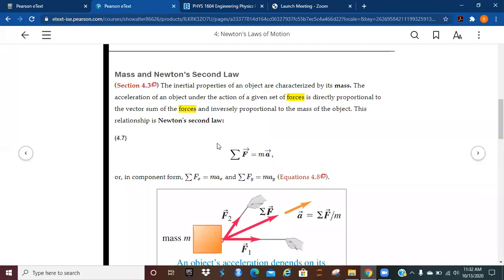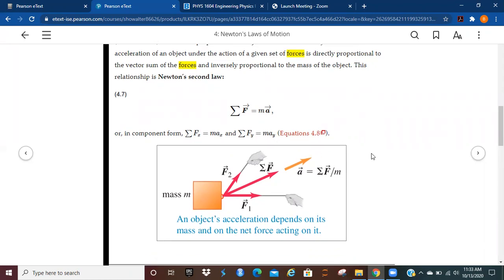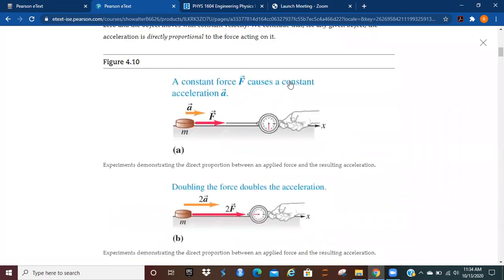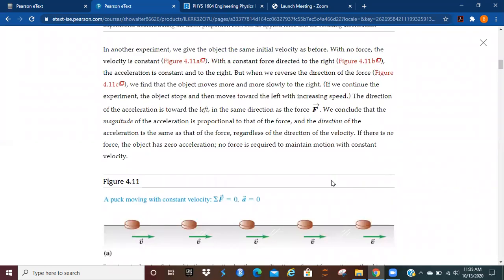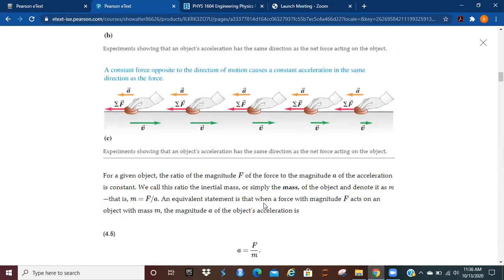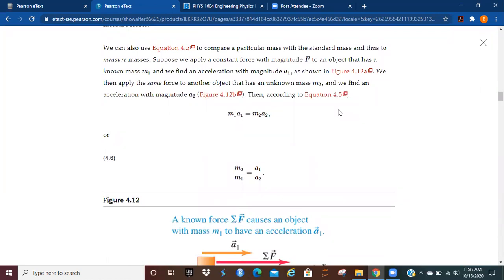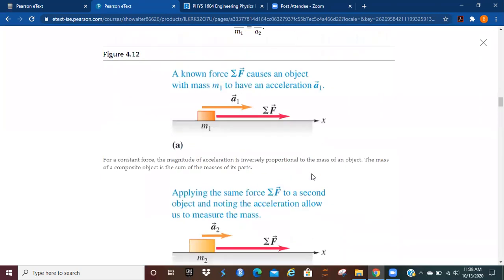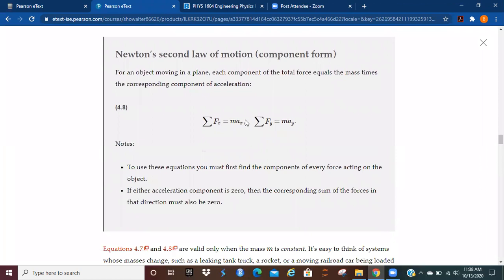Chapter 4 Section 3 Lecture